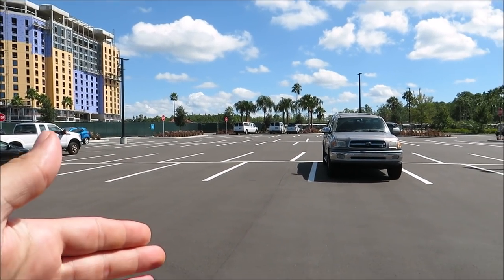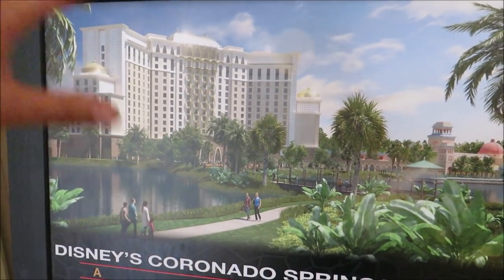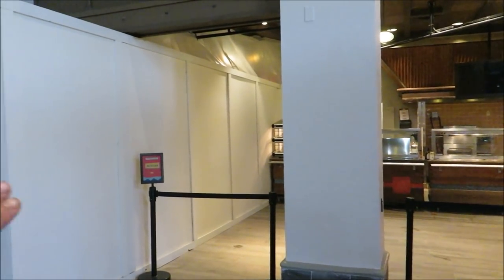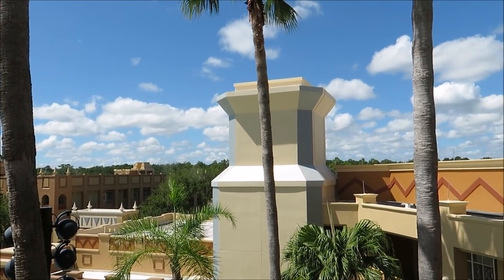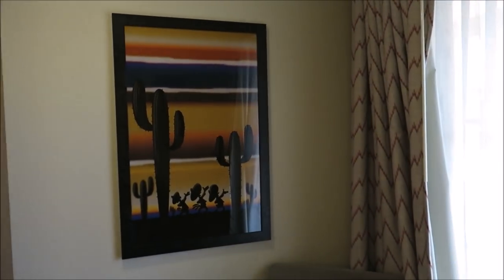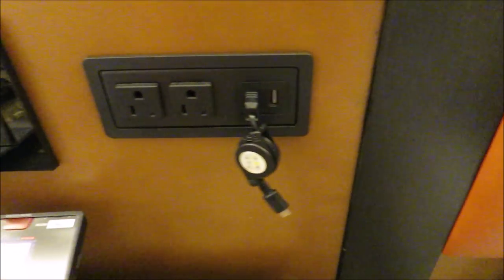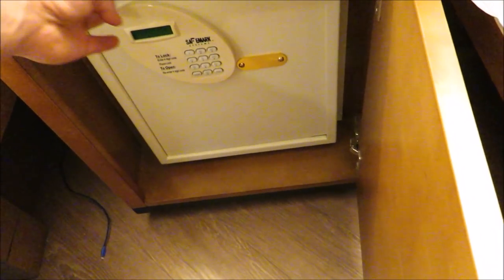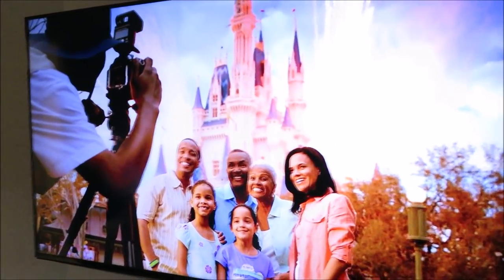Disney's Coronado Springs Construction update and Renovated room Tour!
today we took a quick trip to Disney's Coronado Springs to check out the construction and to also show you a room tour of the new renovated rooms.

PagingMrMorrow